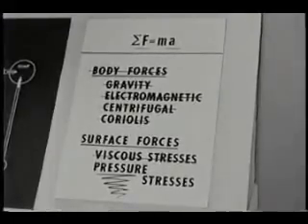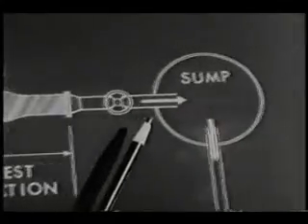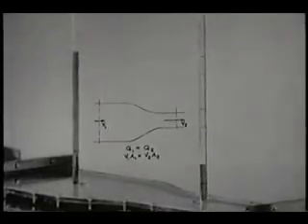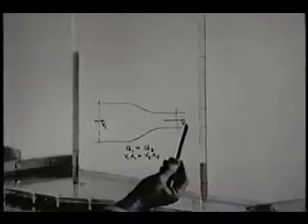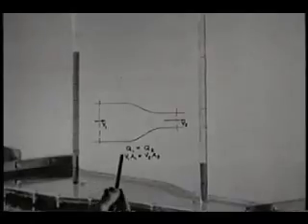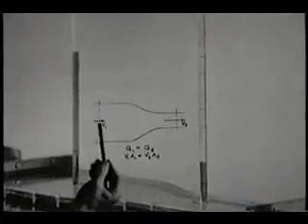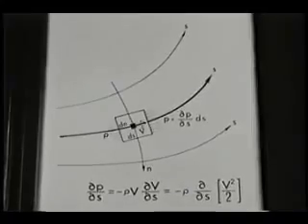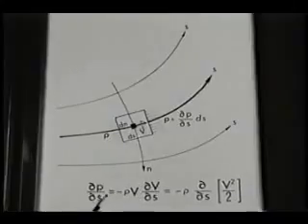Fluid Mechanics Pressure Fields and Acceleration part 1